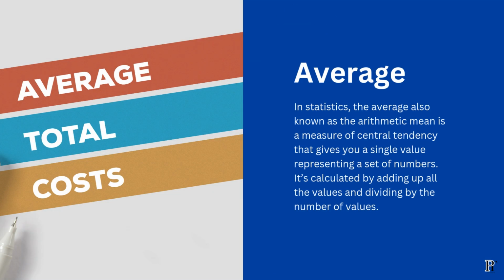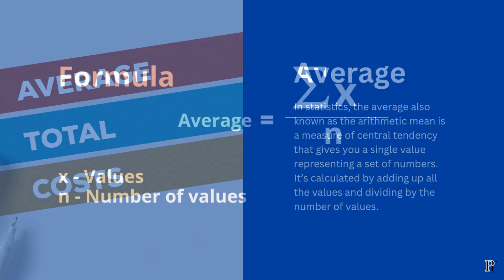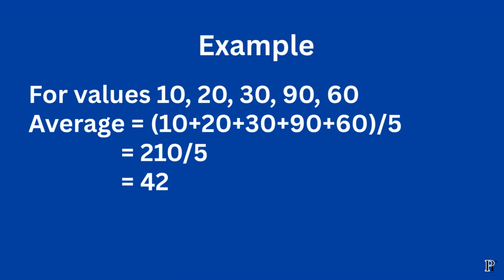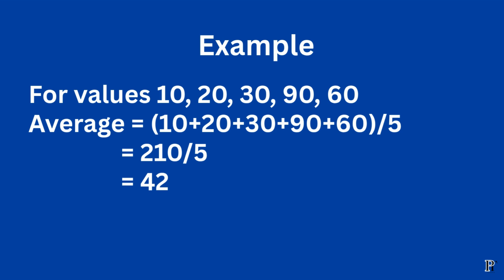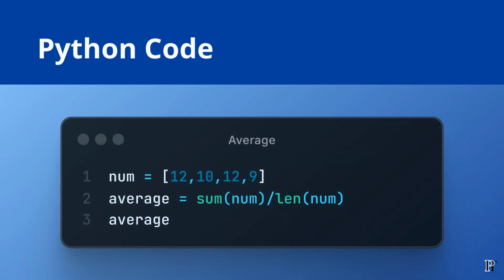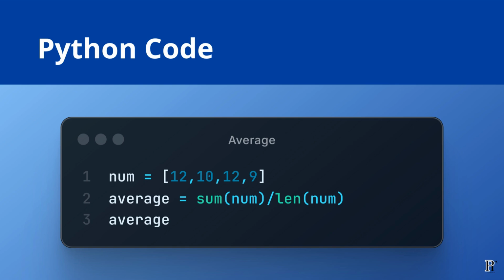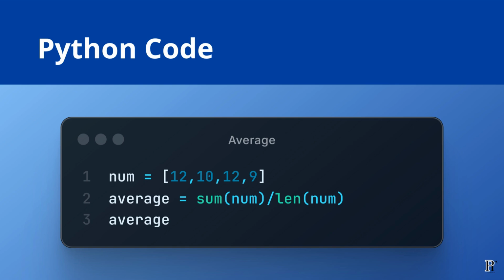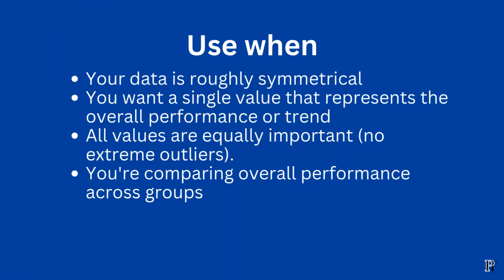Mean/Average in Statistics Explained Simply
📊 Statistics for Beginners  Pytechie
Welcome to Pytechie! In this beginner-friendly video, we simplify the fundamentals of Statistics—what it is, why it’s important, and how it empowers you to make smarter, data-driven decisions.
Whether you're analyzing user clicks, code performance, or any other dataset, statistics help uncover hidden patterns and insights that drive better outcomes.
🔍 What You’ll Learn:
- What is Statistics and why it matters in tech
- How to use statistics for data analysis and decision-making
- Real-world examples that make concepts easy to understand
🎯 Perfect for beginners, developers, and data enthusiasts looking to build a strong foundation in statistics.